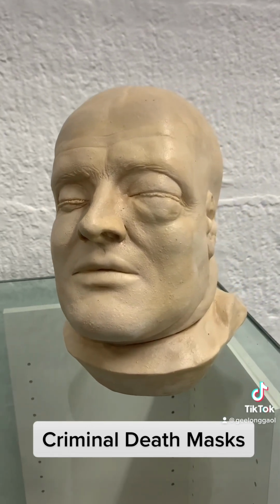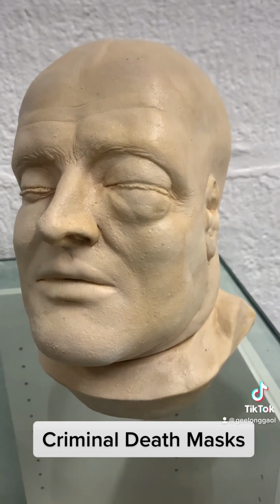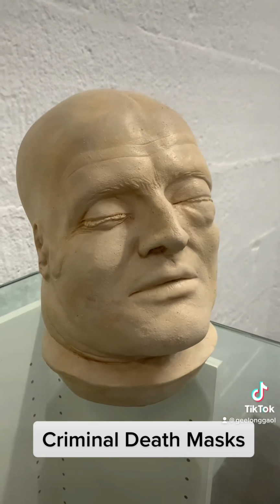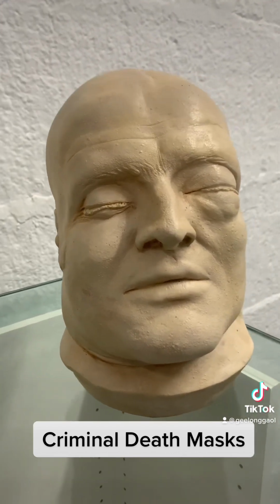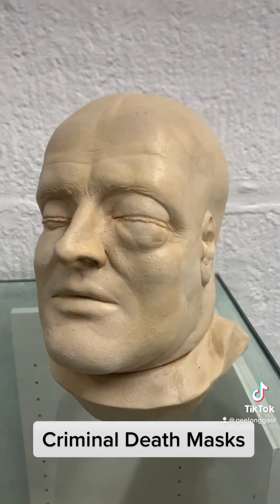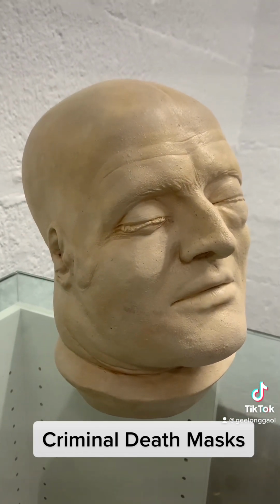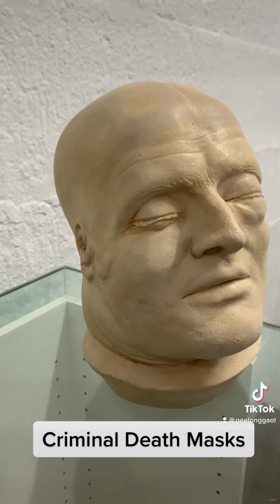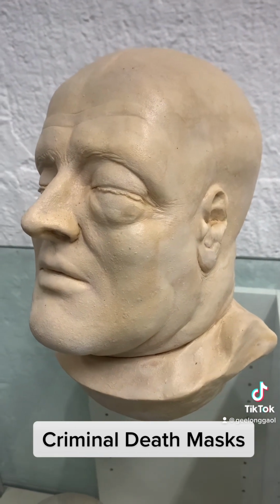Bushrangers Head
The death mask of Mad Dog Morgan, a bushranger killed by police in North East Victoria.